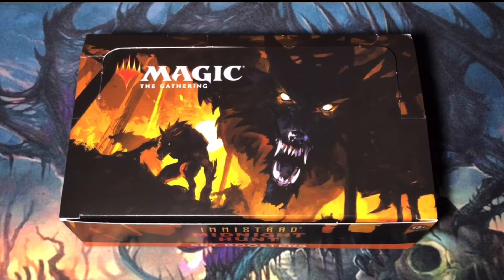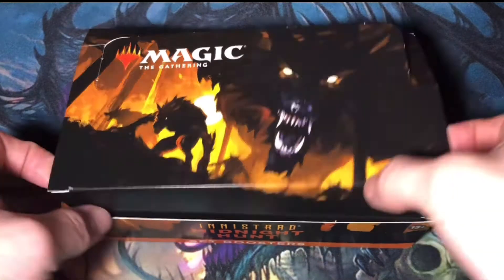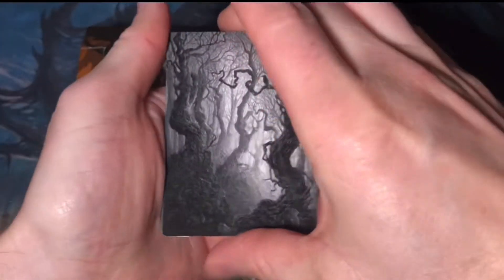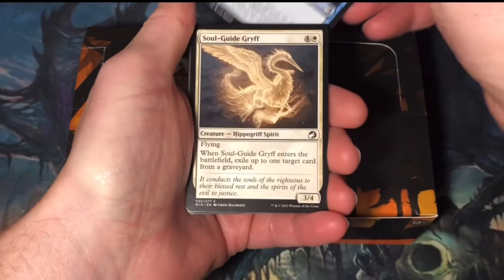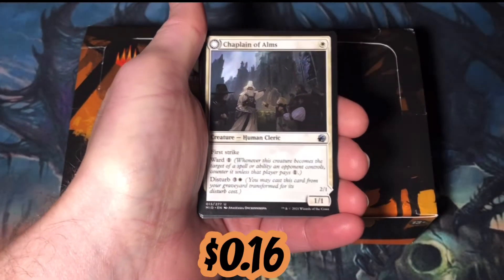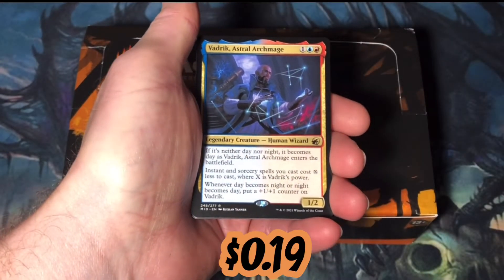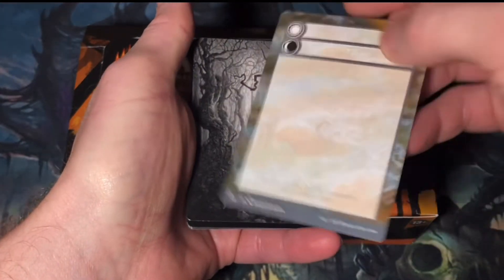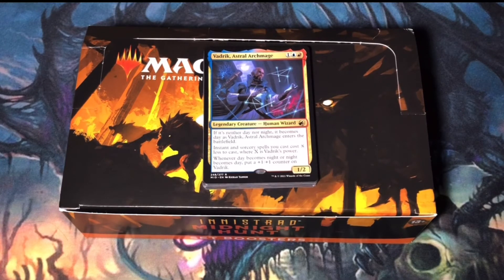Magic the Gathering Innistrad: Midnight Hunt Booster Box Pack #2 - What is the average pack value?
Magic the Gathering Innistrad: Midnight Hunt Booster Box Pack #1 - What is the average pack value?